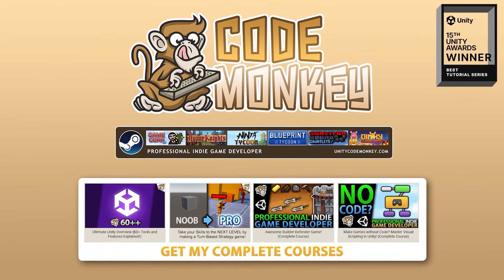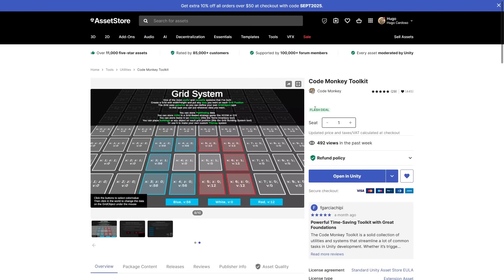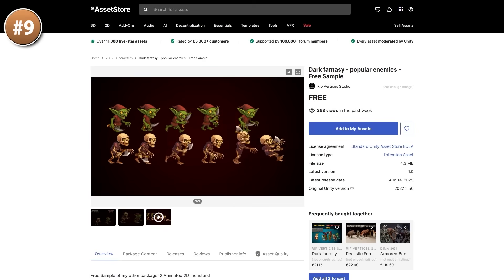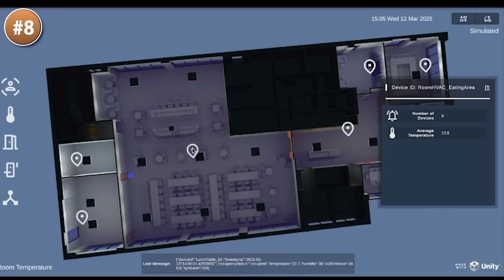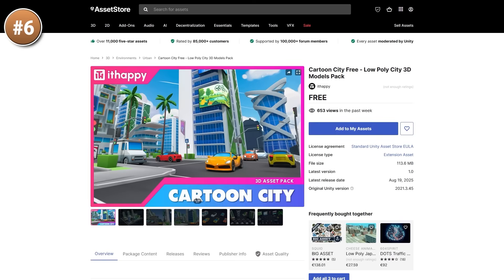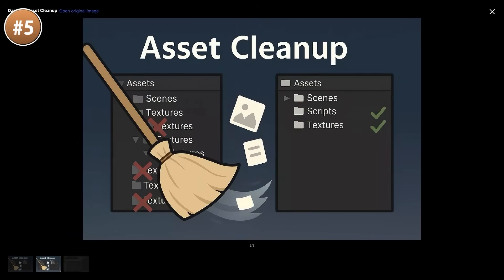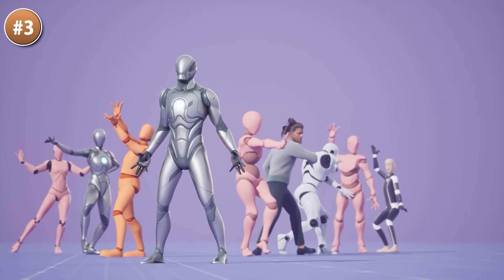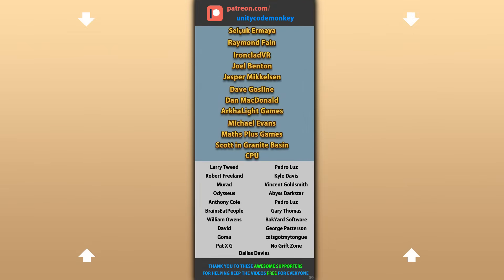TOP 10 FREE NEW Assets SEPTEMBER 2025!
💬 TOP 10 FREE NEW Assets for SEPTEMBER 2025 on the Unity Asset Store!